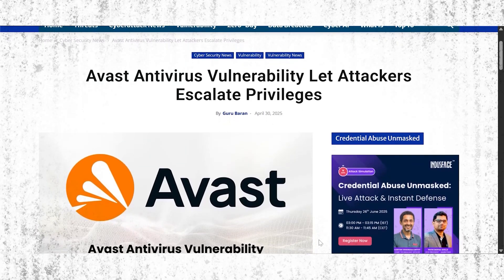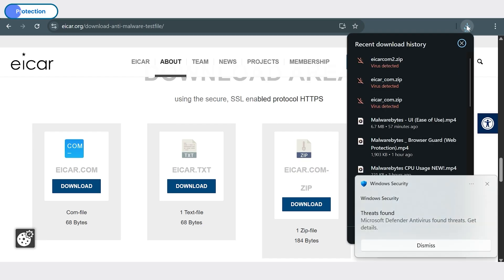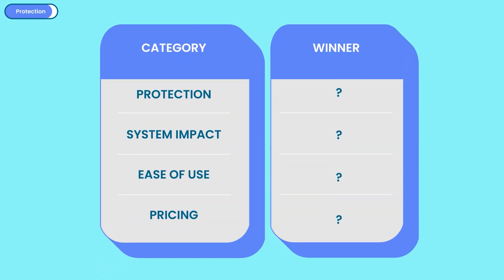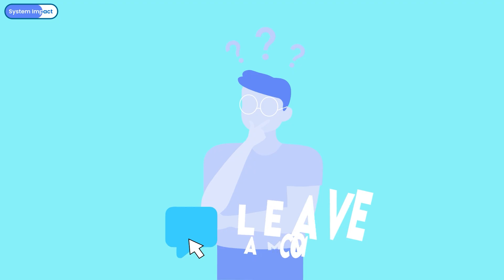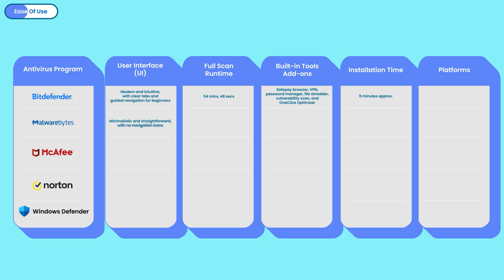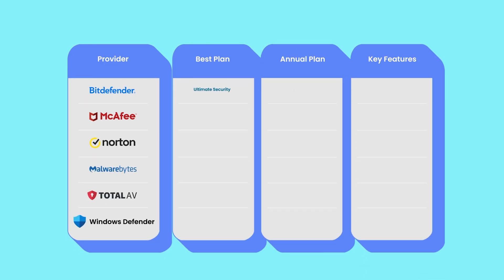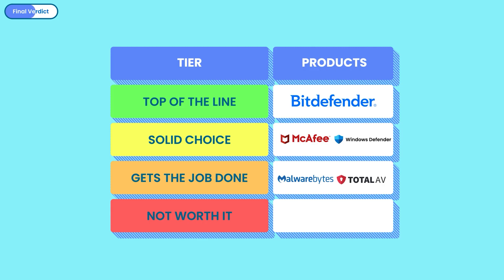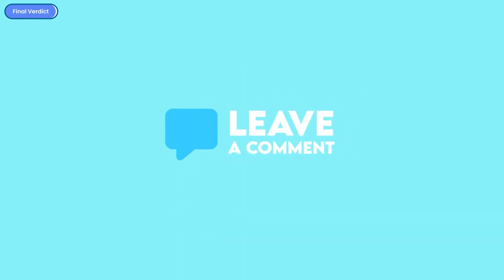Best Antivirus 2026 — 7 Tested, 1 Winner (Not Who You Think)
Looking for the best antivirus in 2026? Grab your favorite pick today and save big 👇 (official links)

Not all antivirus software are created equal—and some of the biggest names might actually be letting you down.

In this video, I put six of the most popular antivirus tools—Bitdefender, Norton, McAfee, Malwarebytes, TotalAV, and Windows Defender—through real-world tests to see how they stack up. From protection and system impact to ease of use and pricing, I uncover which ones truly deliver and which ones you should uninstall today.

The results may surprise you. The antivirus I expected to dominate barely scraped by, while others outperformed in ways I didn’t see coming.

If you’ve ever wondered which program really deserves to be called the best antivirus, this tier list ranking will help you choose with confidence.

📜 Video Chapters

0:00 Intro
1:01 Protection
5:17 System Impact
8:02 Ease of Use
12:05 Pricing
15:05 Final Tier Reveal